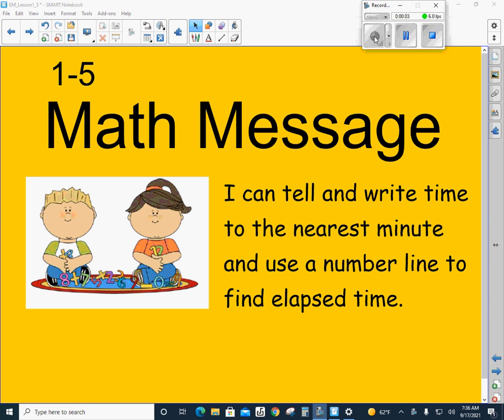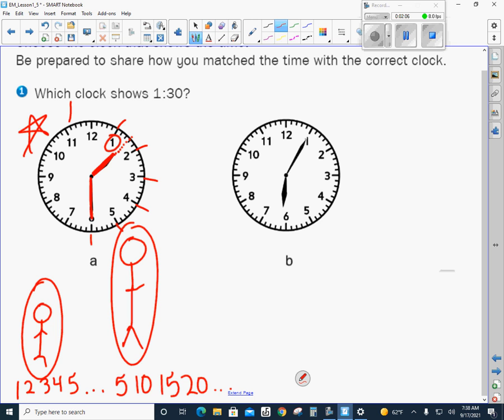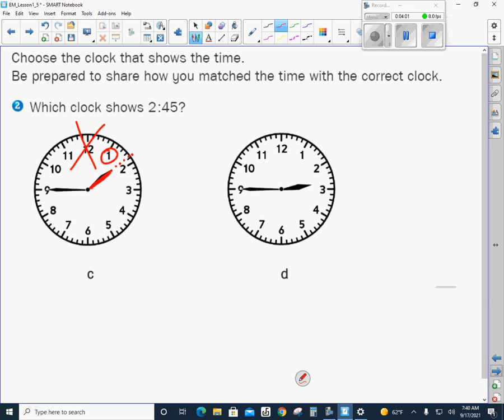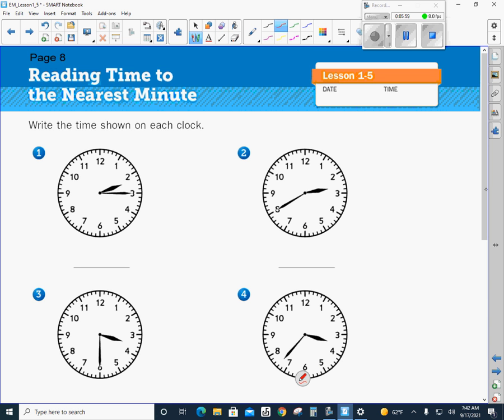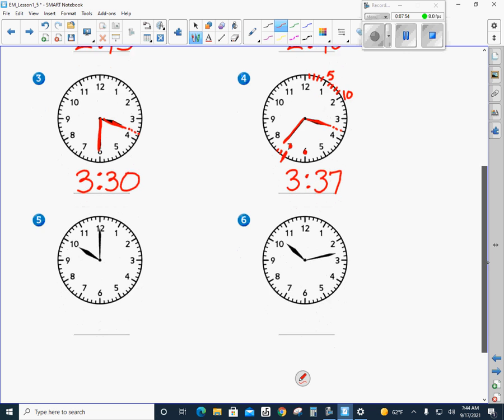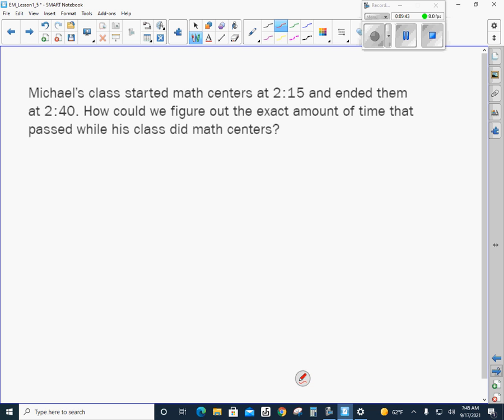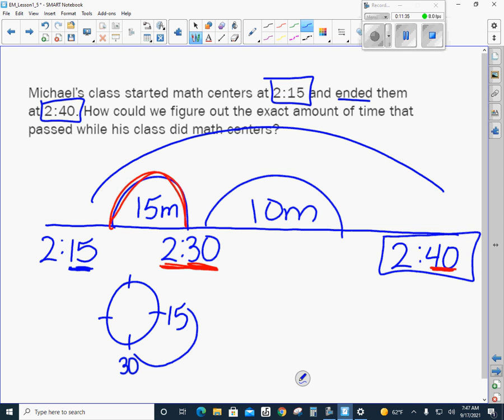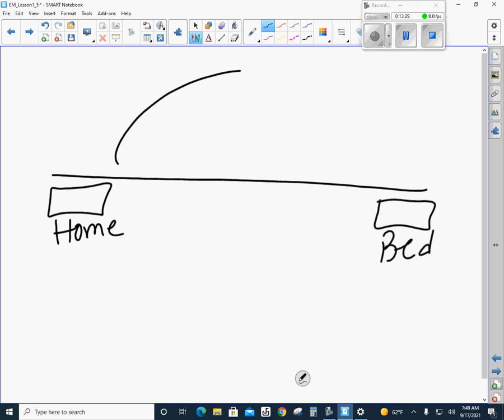MathMessage 1 5